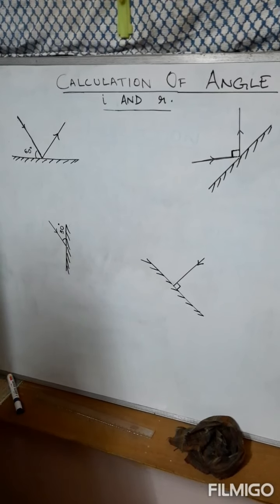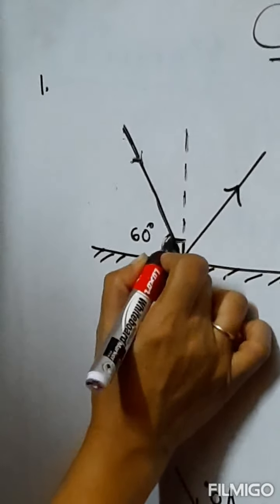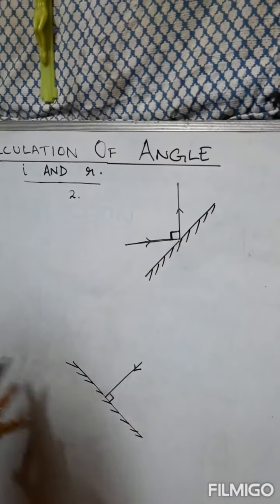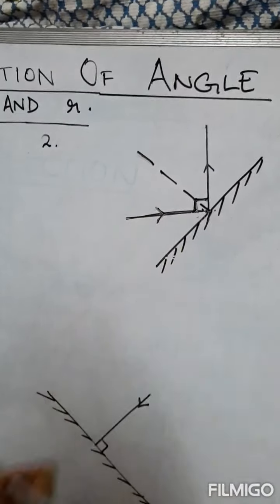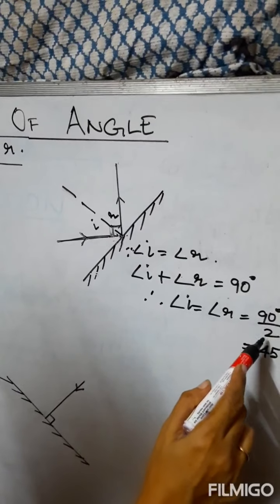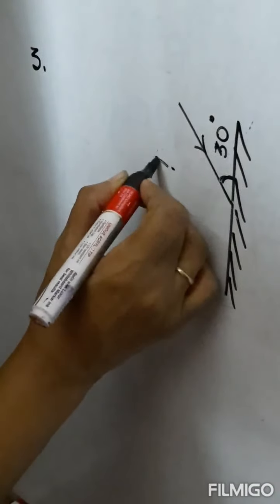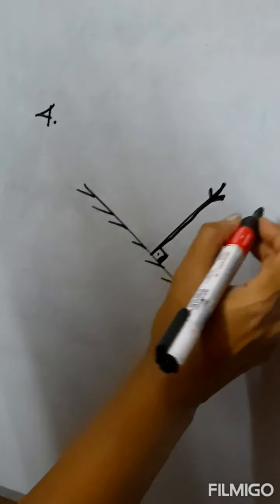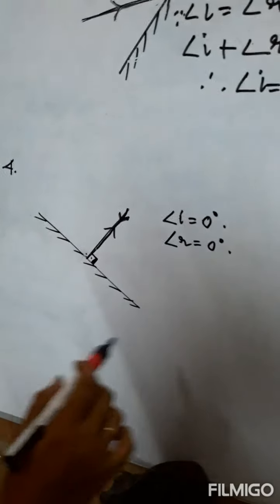Reflection 4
To find angle i and angle r